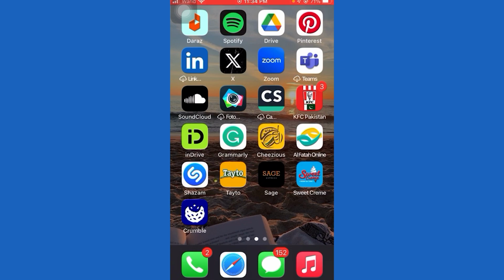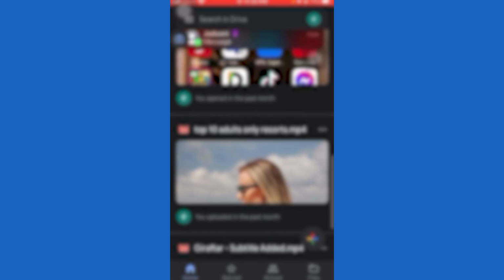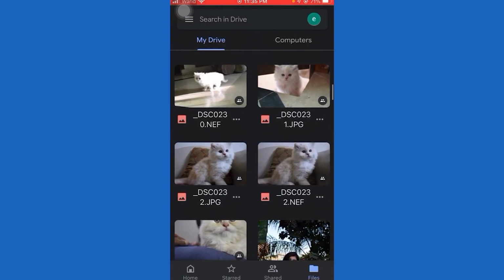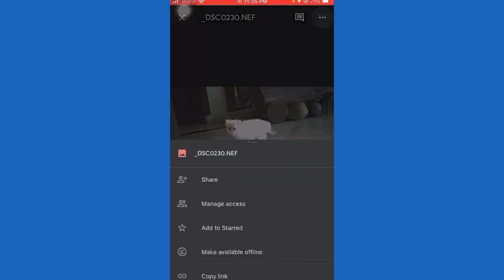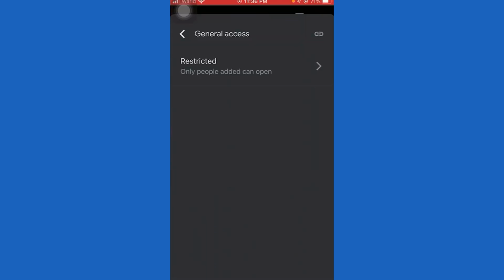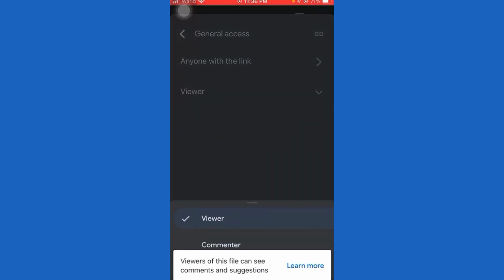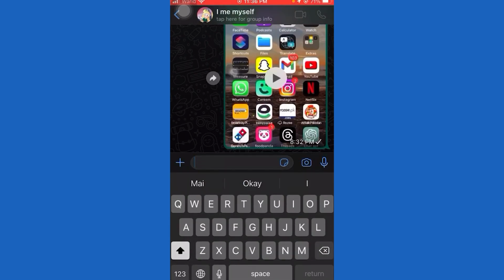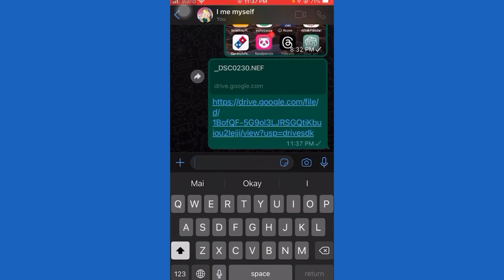How To Share Google Drive Link on WhatsApp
In this video, I show you How To Share Google Drive Link on WhatsApp. Upload a file, copy the sharable link, and send it to your WhatsApp friends after watching this video.

Once you upload files to Google Drive you can grab a sharable link which you can give to other people. I'll show you in this video, how to upload a file on the Google Drive app and how to share the link on WhatsApp.